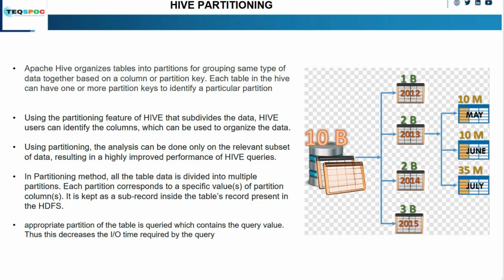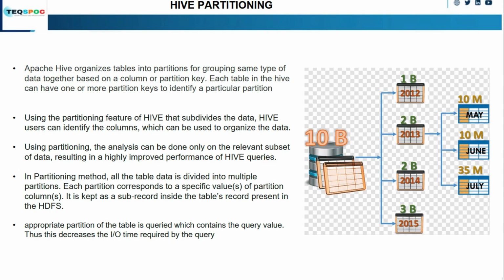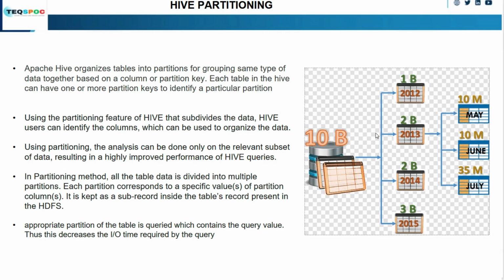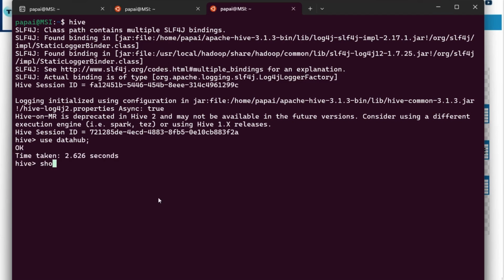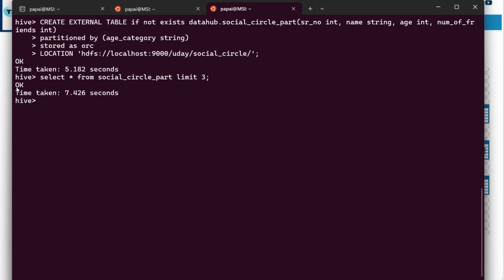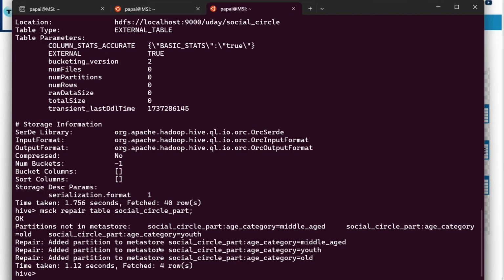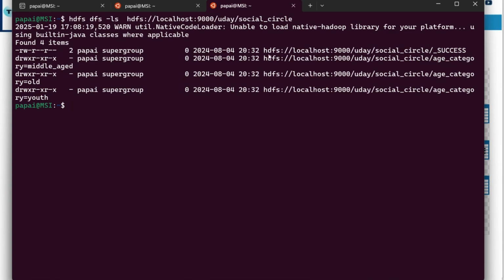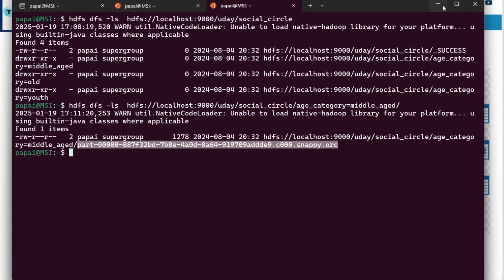Data Engineering Interview Questions & Answers | #7. What is Hive partitions?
100% Job Assistance
Upto 30LPA 🚀

🔥 What is Hive Partitioning? 🔥

Apache Hive deals with huge datasets, and querying them efficiently is crucial! 🚀 That’s where Partitioning comes in.

In this video, we cover:
✅ Types of Partitioning – Static & Dynamic
✅ How partitioning improves query performance
✅ Difference between Partitioning & Bucketing
✅ When & how to use Partitions in Hive?

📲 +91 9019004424